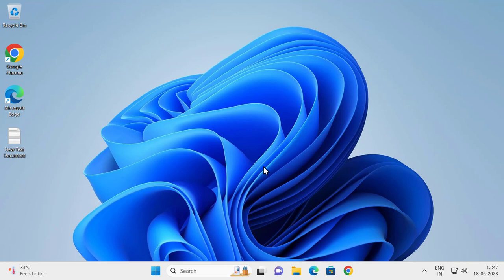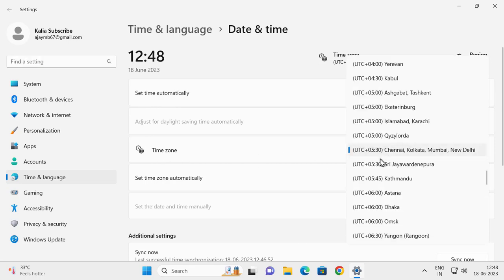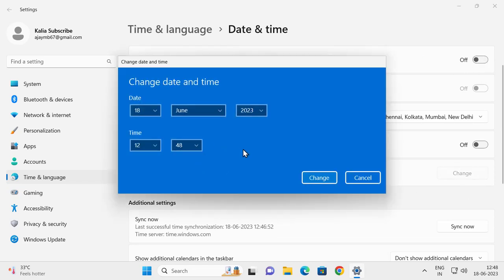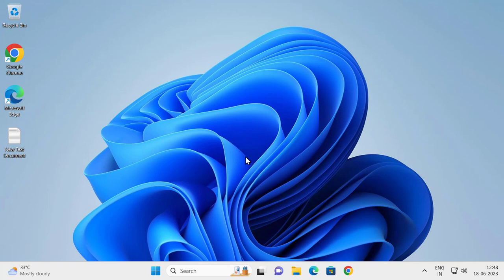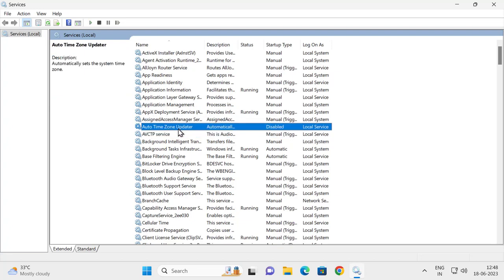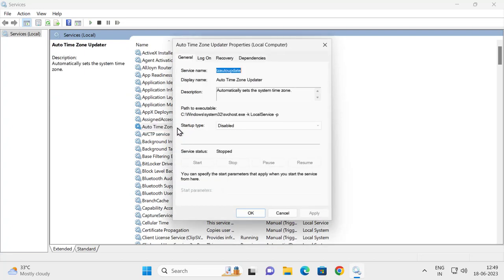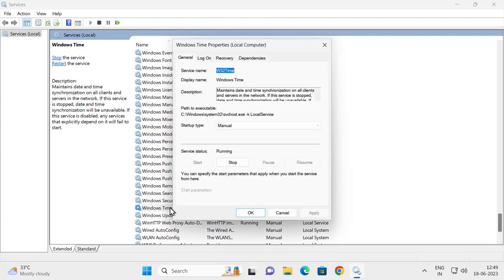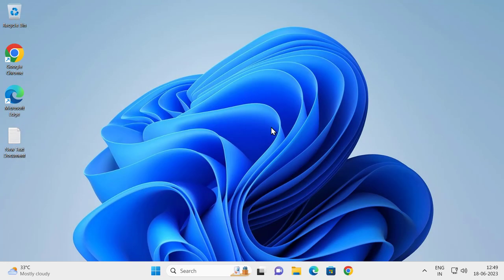How To Fix Internet Time Sync Error in Windows 11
how to fix time sync issue on windows 11